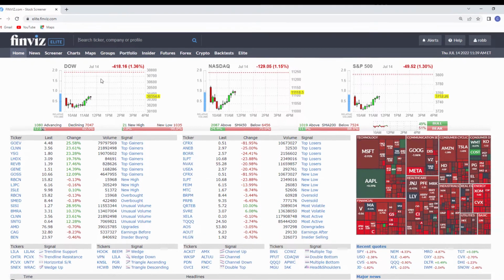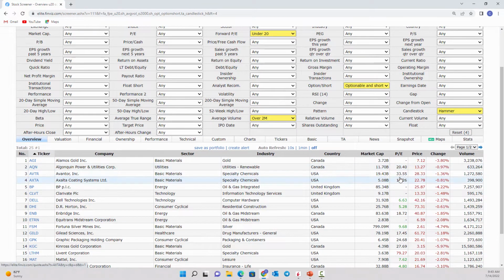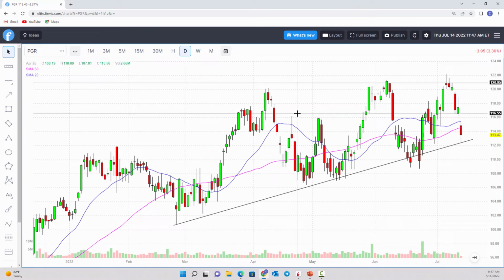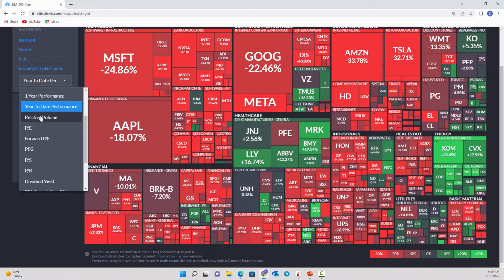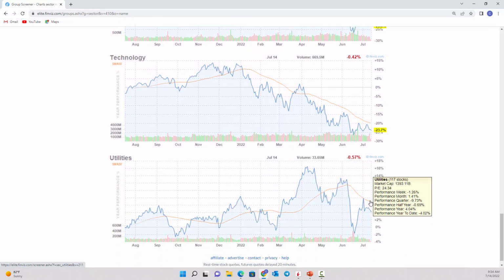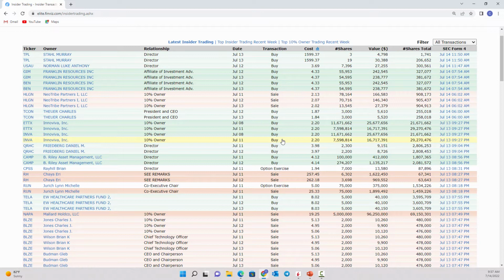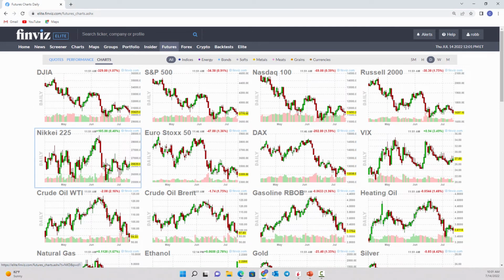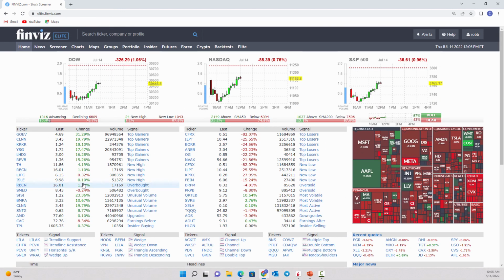Finviz Elite - Trading Program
Finviz Elite is a trading program that has many tools to help traders to make more informed decisions. This video will take you through using the charts, scans, heat maps, sector and industry analysis and much more!

finviz website based trading analysis. Live option trading. Futures, FX and more.